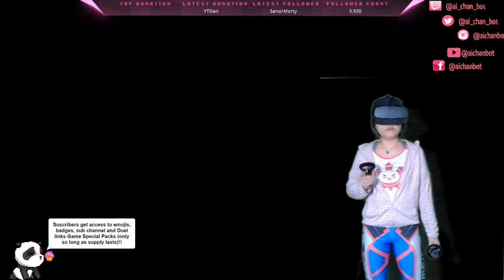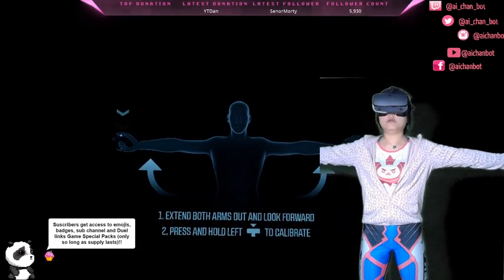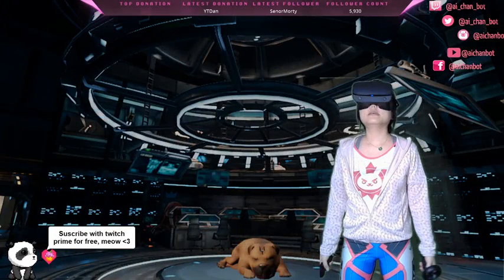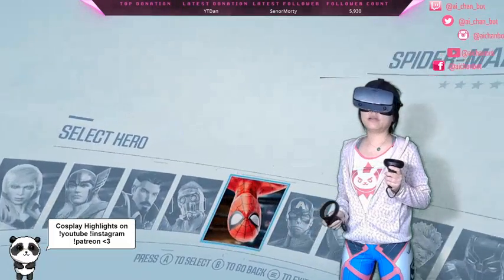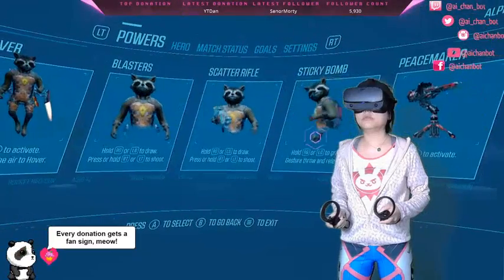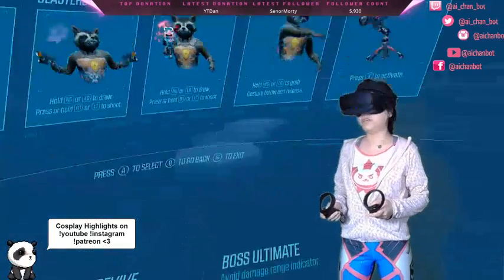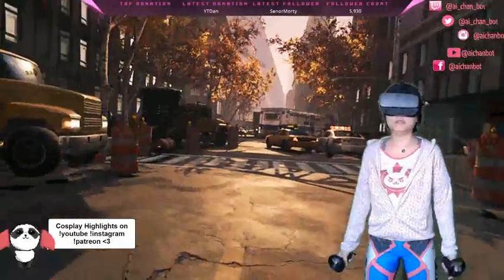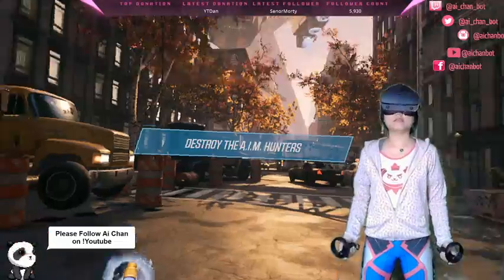Ai Chan Plays Marvel Powers United VR Gameplay - Prologue complete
Ai Chan Plays Marvel Powers United VR Game - Prologue play through.
Mixed reality and greenscreen necessary. Game needs alot of your resources so recording wasnt easy :D